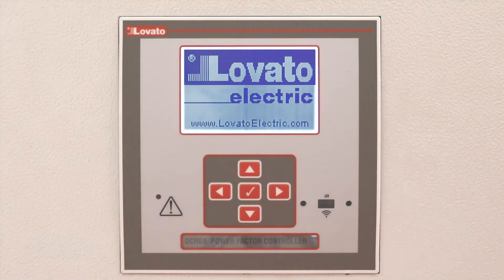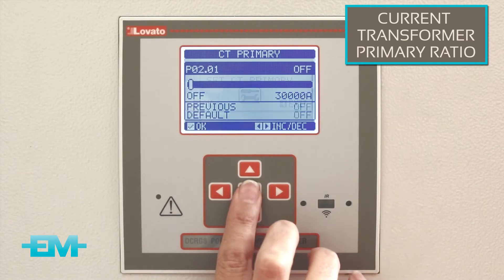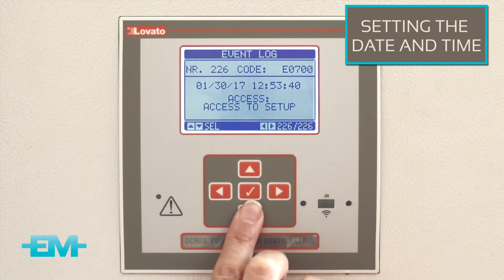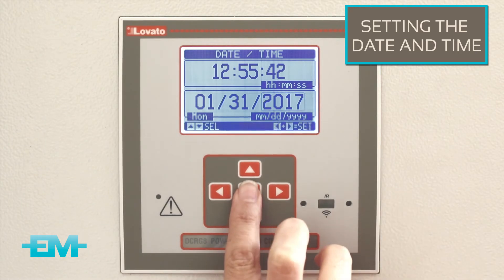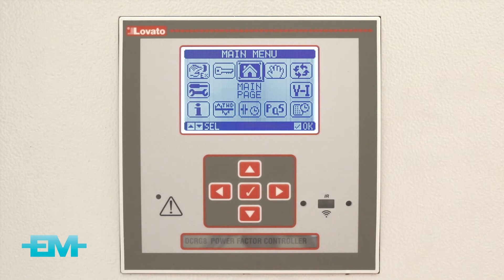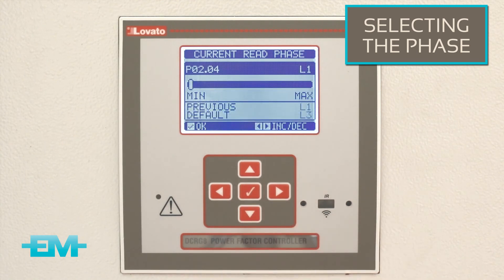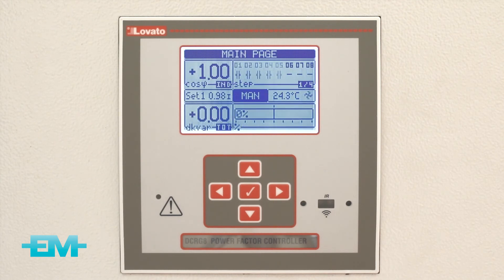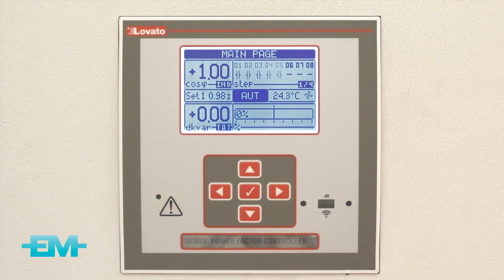ElectroMechanica Power Factor - Setting up the controller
The power factor of an electrical load is the ratio between the apparent power (kVA) and the actual power (kW) consumed.

How is power factor corrected?

Capacitors consume no electrical energy yet store electrical energy to regenate into the network. installation of capacitor banks may correct the power factor almost to unity thereby reducing the energy demand to the network.